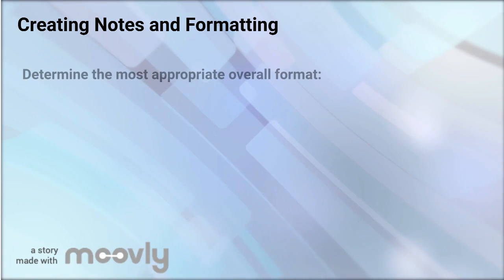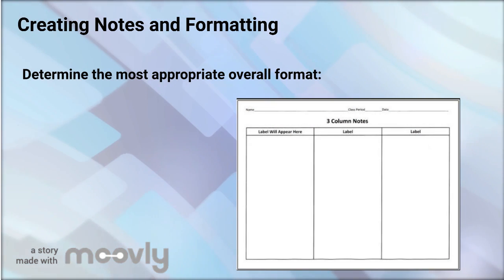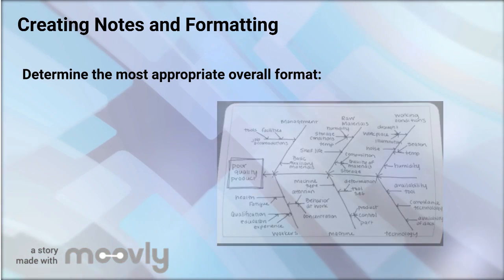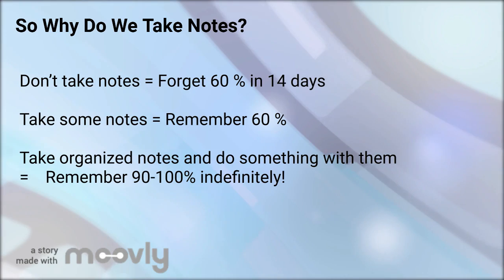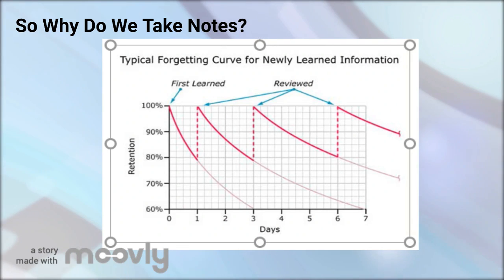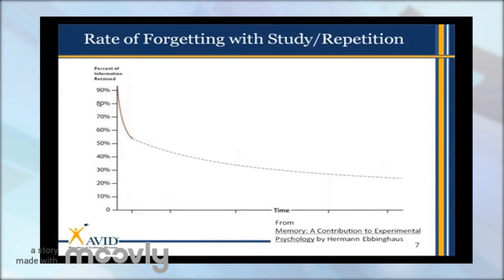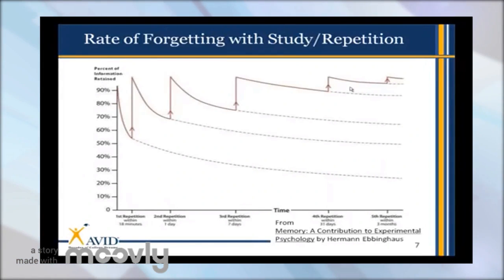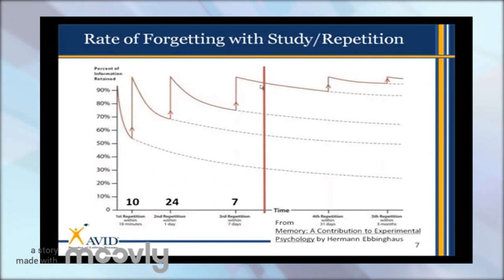ETT 555 Final Project